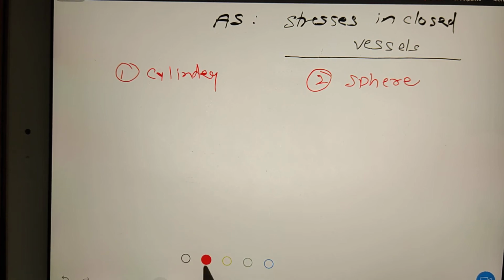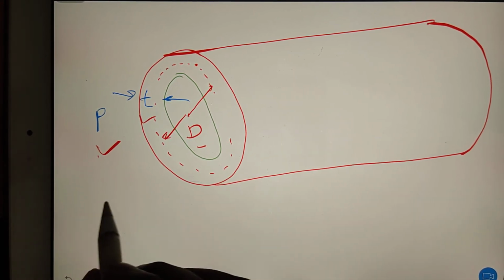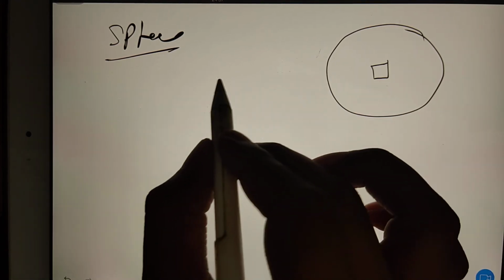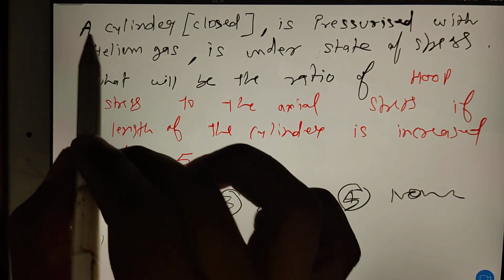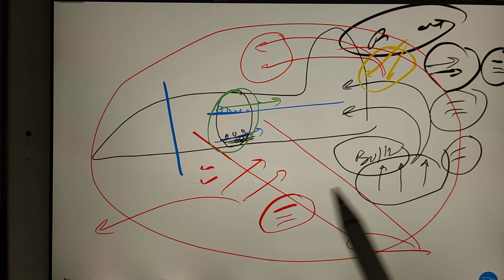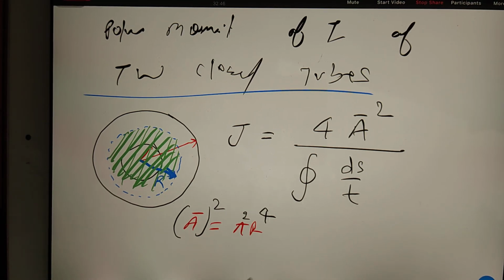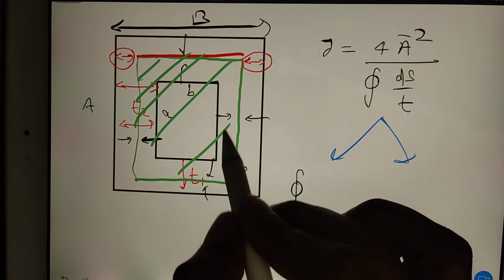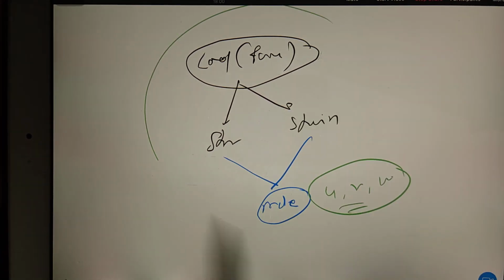Aircraft structure GATE lecture 19 stresses in closed vessels | Aerospace Engineering GATE coaching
join the India's best coaching for GATE AEROSPACE ENGINEERING preparation

6 times GATE AE qualified.
8+ years of teaching GATE AE , ME , XE subjects
15+  years of teaching IIT JEE & NEET subjects
4+  years of teaching Aviation pilots in abroad countries.
I will be your teacher & mentor if you join my institute.

1 - aircraft propulsion
2 - aircraft structure
3 - Aerodynamics
4 - flight mechanics
5 - rocket propulsion
6 - space dynamics
7 - engineering mathematics
8 - General aptitude
9 - english
10 - miscellaneous
11 - bridge course foundation for GATE
12-  crash course ( fees 15k ) will also be free for regular batch students , this crash course will run in December month for 40 days or less .

1- Aptitude & English
2- Engineering mathematics
3- strength of material
4- IC engine
5- fluid mechanics
6- Hydraulic machine
7- Heat transfer
8- Machine Design
9- Power plant
10- RAC
11- Theory of machines
12- Mechanics
13- Thermodynamics
14- production
15- industrial
16- Material science
17- Metal cutting & metrology

1- Thermodynamics
2- strength of material
3- fluid mechanics
4- Engineering mathematics
5- General Ability